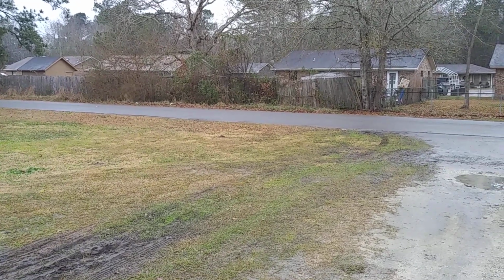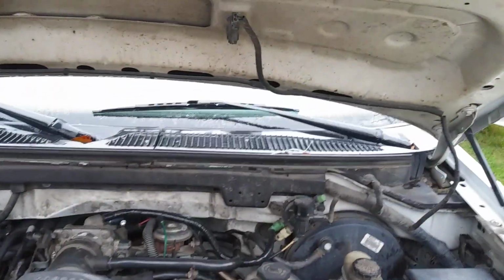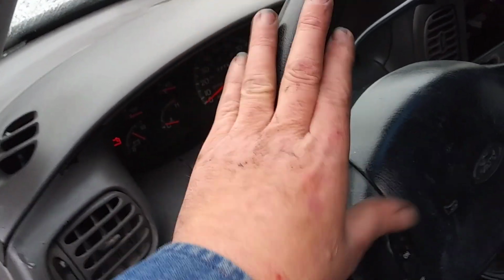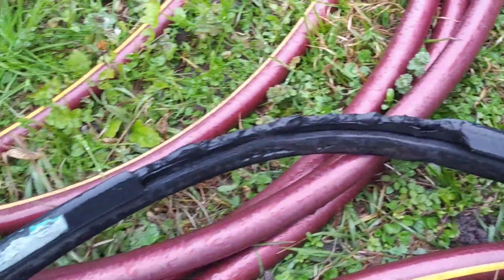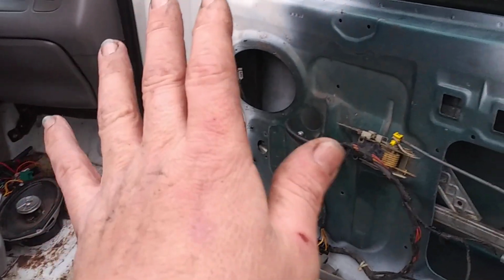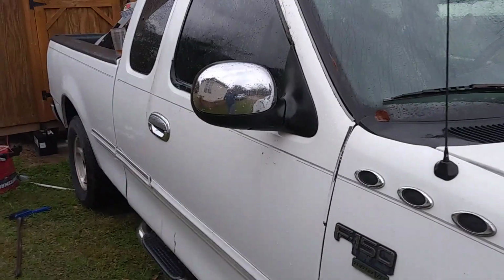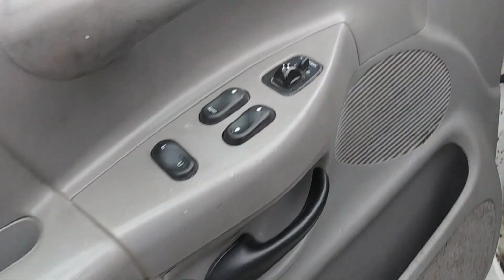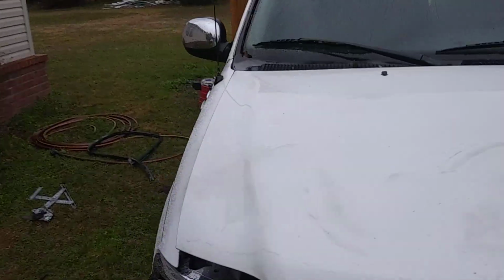Project 1999 F150 Part 2